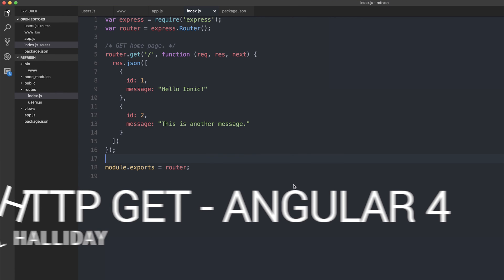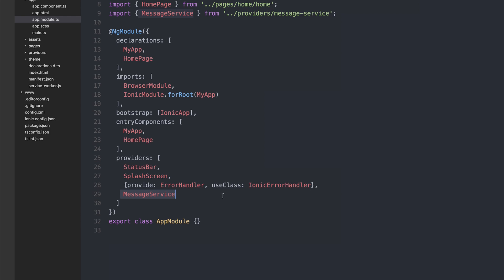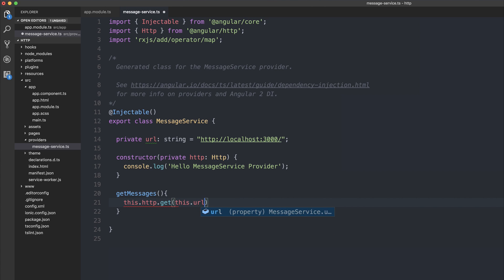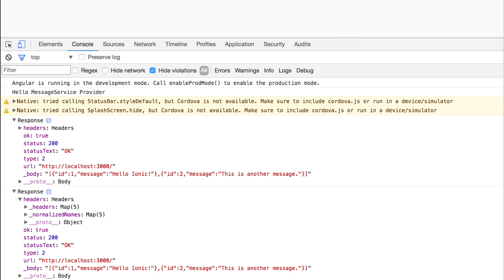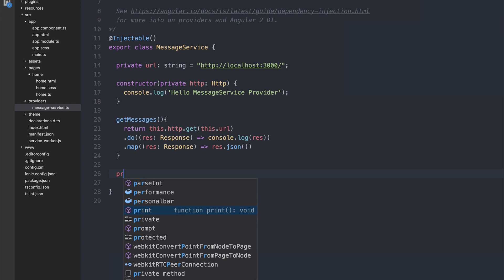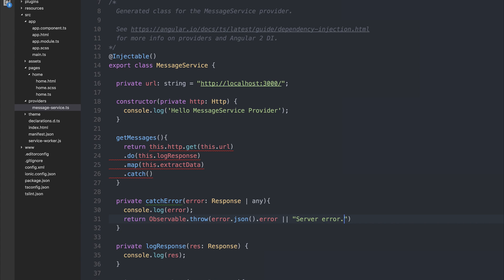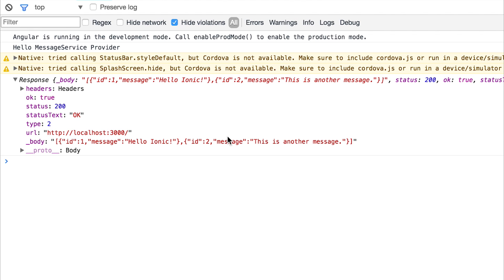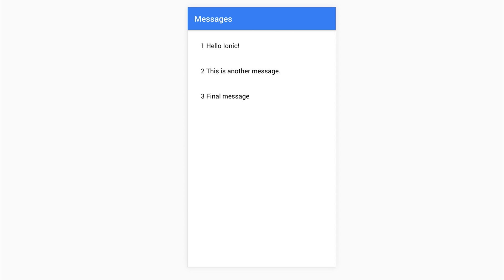Retrieving Data with HTTP - Ionic 3, Angular 4 and RxJS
FIX: Ensure you run your *ngFor over the ion-item in this example, rather than the ion-list.

Getting data from a remote server is arguably one of the most popular functionalities of any modern application. This video shows how we can do that within Angular and Ionic, as well as explaining some of the concepts around why we do it the way we do.